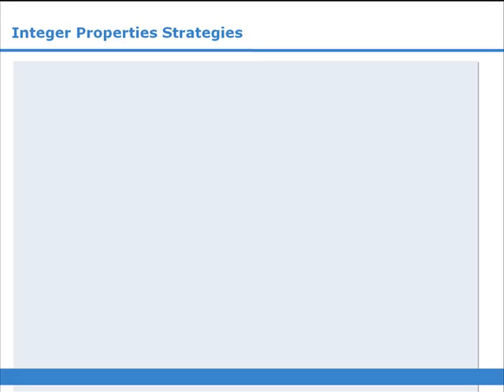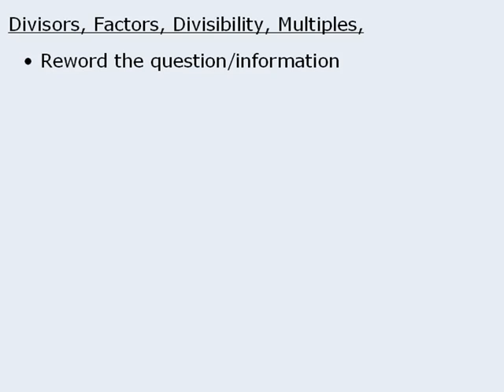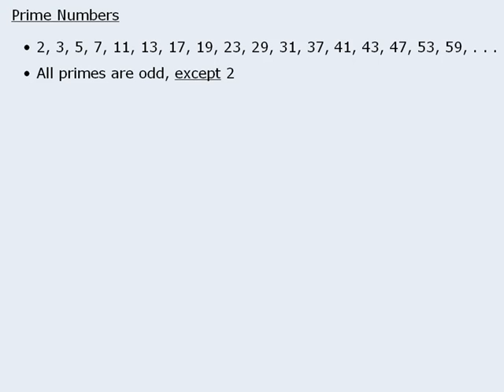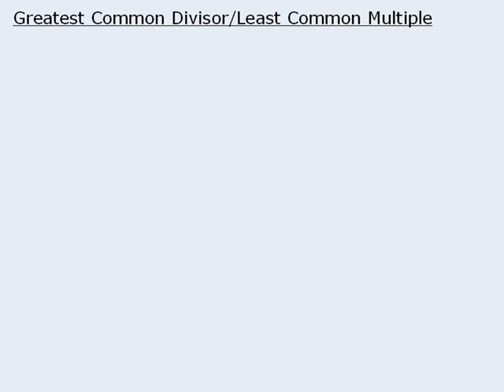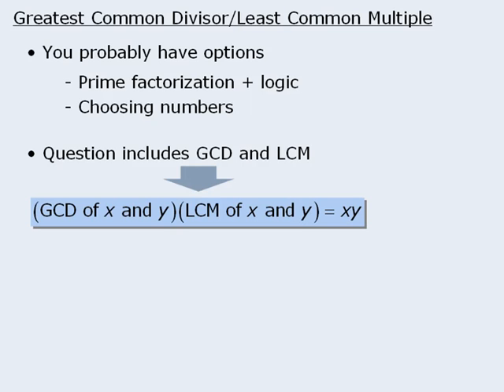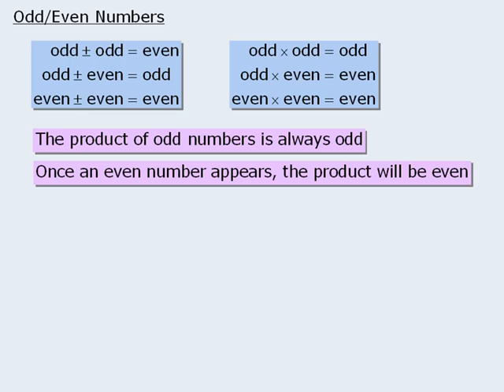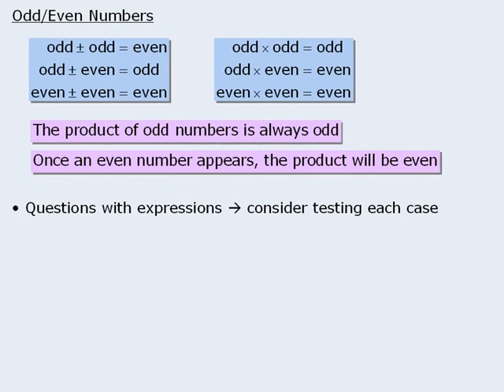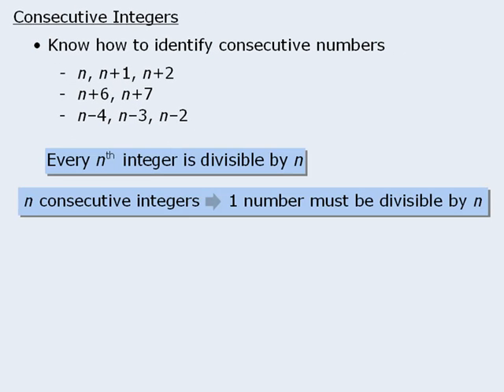Integer Properties Strategies...15